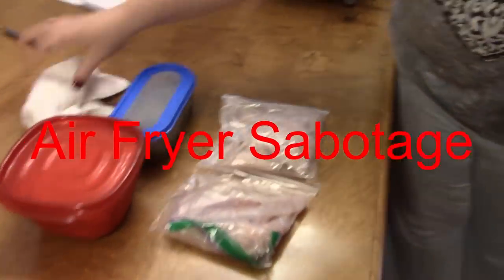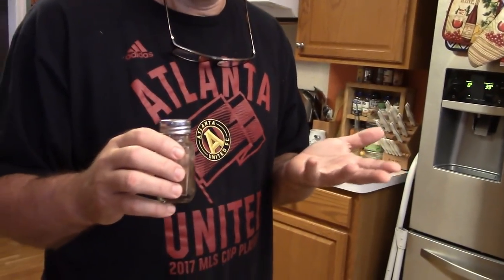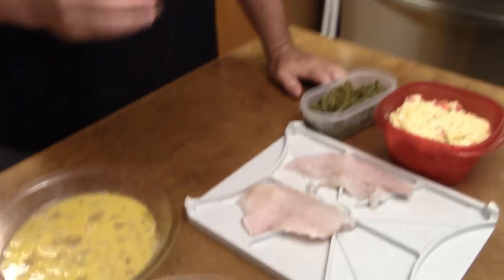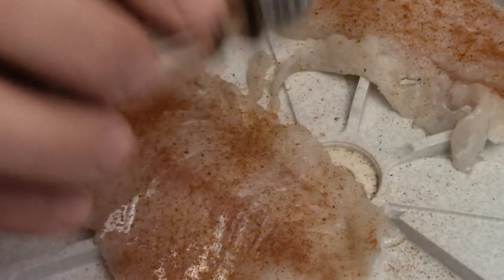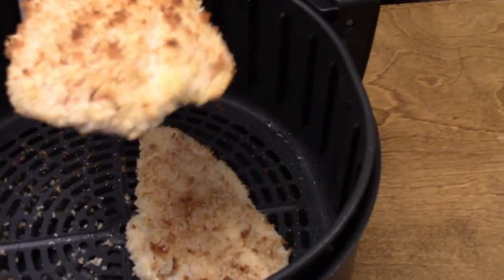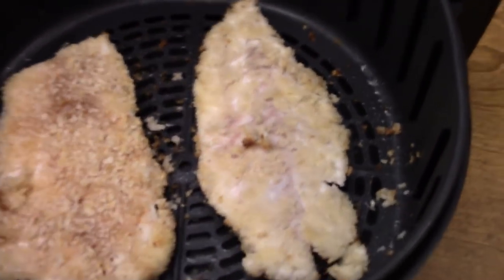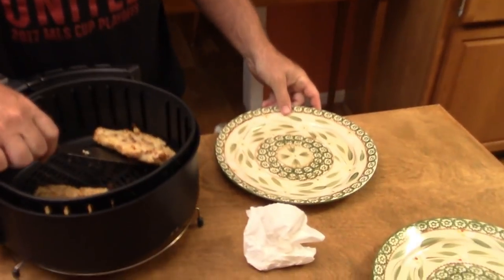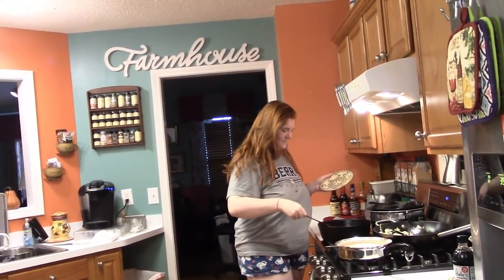Air Fryer Sabotage-Nichols Retirement Empire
Air Fryer Sabotage-Nichols Retirement Empire. We got a new Magic Chef Air Fryer and we are trying to learn to cook with it.  It is a lot different than what we are used to. I decided to try some fish in it today and you will not believe what happened.  My Collard Valley Cook wife was not a great help, but it was funny!